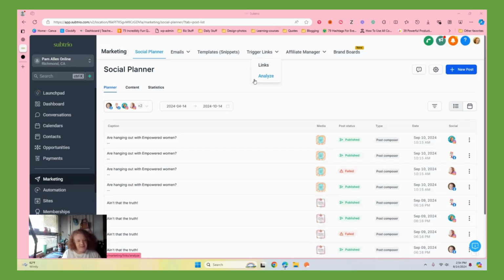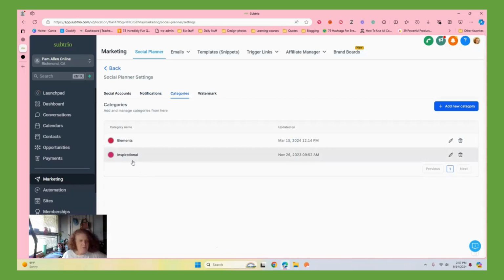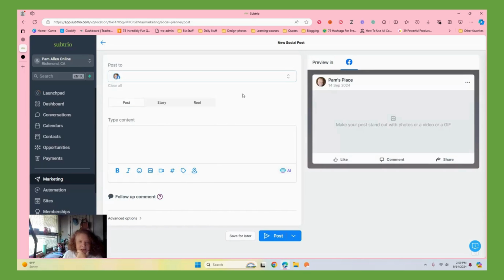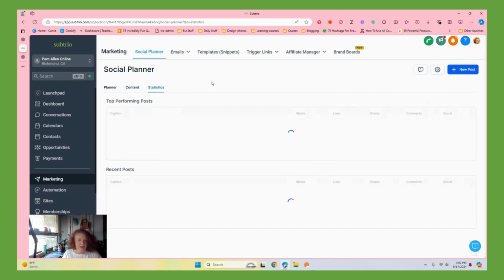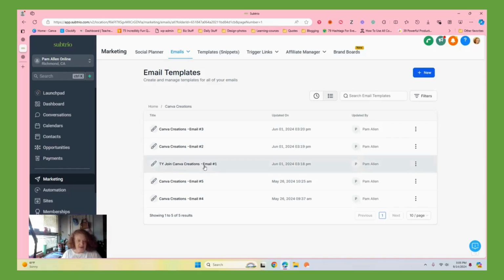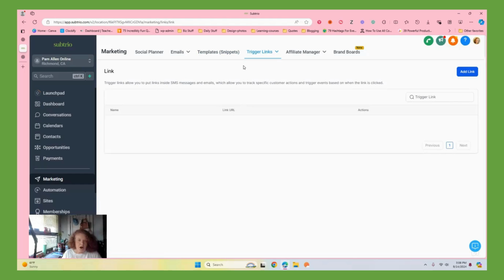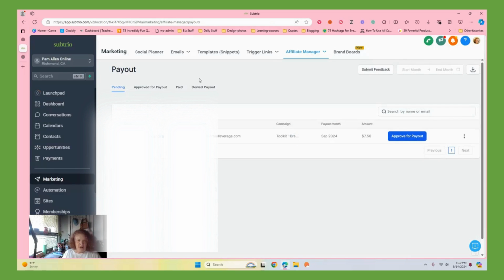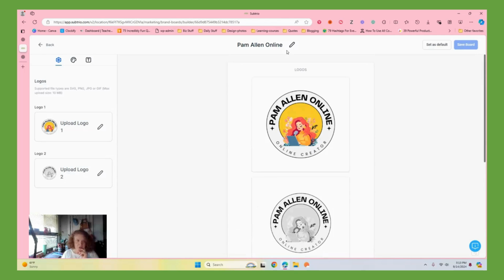GHL Marketing Walkthrough Subtrio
Hello there! I'm Pam- an Online Business Owner who runs her entire business on Subtrio (GHL)

This is a series of videos (playlist- GHL (Subtrio) Dashboard Walkthrough).

Ready to explore the essentials of managing your online business platform? Whether you're using Subtrio (a top-notch white-label site) or any GHL platform, this video covers you!

As a member of the Subtrio team, you can hire me to set it up or assist with any part of Subtrio.

🙌🏼🙌🏼Interested in trying Subtrio free for 14 days? You also get a 10-day email onboarding and if you buy through my link (below) I will do a 30-minute HELP ME call (after the 10-day onboarding).

This all-in-one platform powers my entire online business, covering emails, social media, customer service, courses, memberships, community, workflows, funnels, and much more. I absolutely love it!